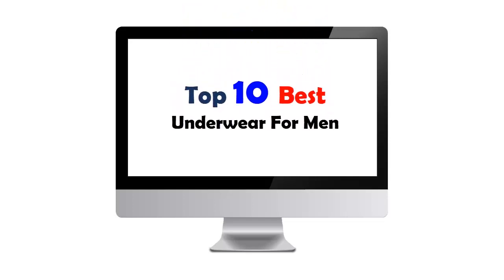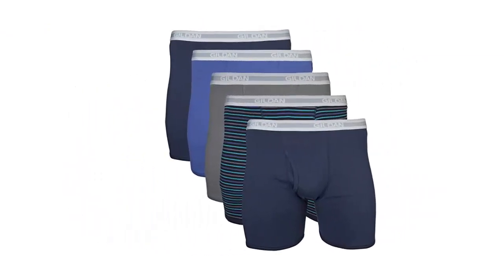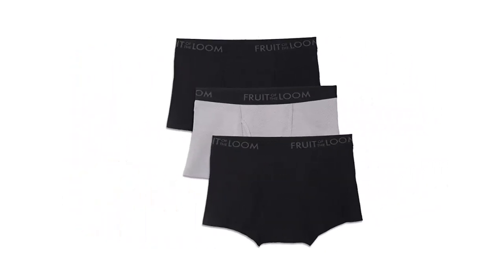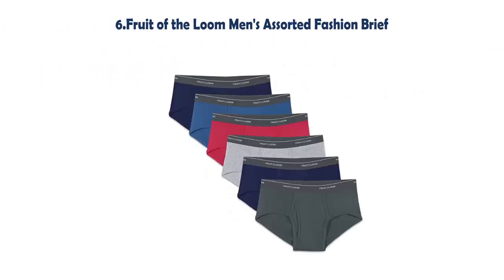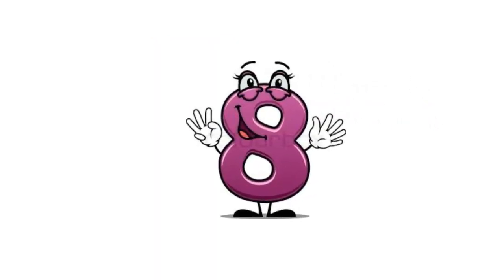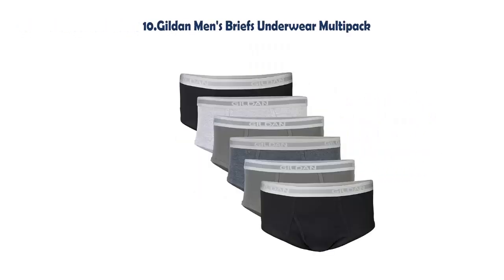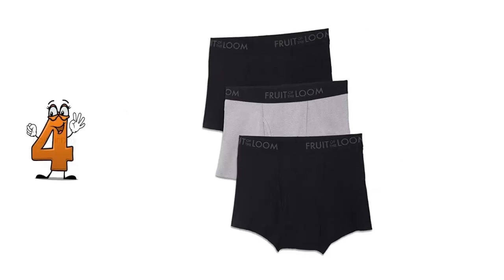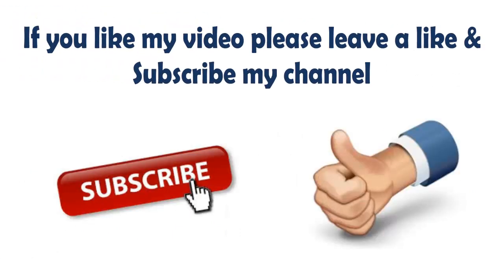Top 10 Best Underwear For Men 2002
Best Underwear For Men List:

1.Fruit of the Loom Men's Coolzone Boxer Briefs

2.Gildan Men's Regular Leg Boxer Brief Multipack

3.Calvin Klein Underwear Men's Cotton Classics 3 Pack Boxer Briefs

4.Fruit of the Loom Men's Breathable Underwear

5.New Balance Men's 6" Boxer Brief Fly Front with Pouch, 3-Pack of 6 Inch Tagless Underwear

6.Fruit of the Loom Men's Assorted Fashion Brief

7.Amazon Essentials Men's 7-Pack Tag-Free Briefs

8.Calvin Klein Underwear Men's 4 Pack Cotton Classic Low Rise Hip Briefs

9.Calvin Klein Underwear Men's 4 Pack Cotton Classic Low Rise Hip Briefs

10.Gildan Men's Briefs Underwear Multipack